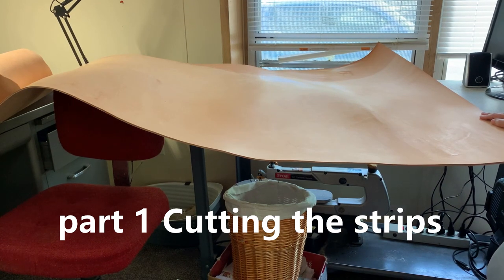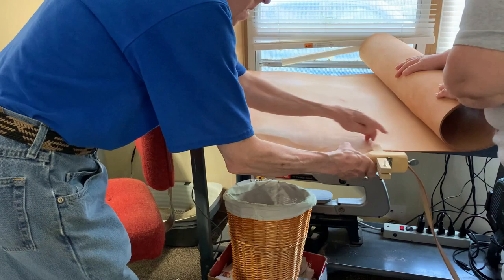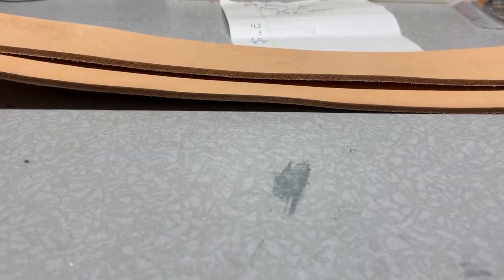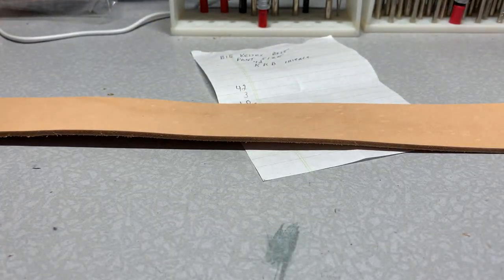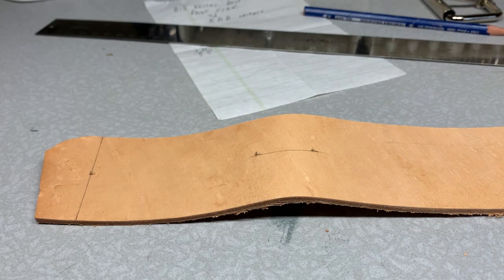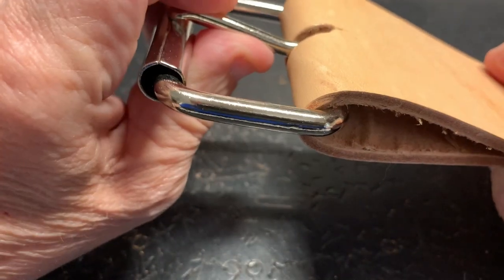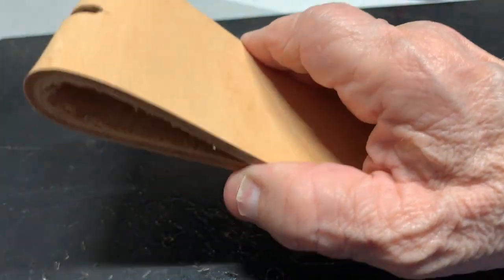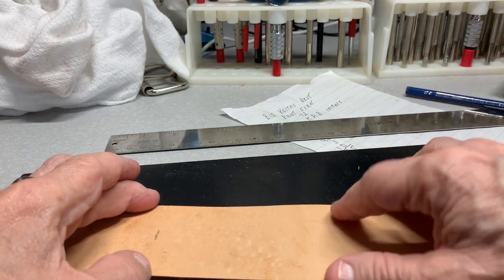Big Keith's custom heavy duty belt. Start to finish part 1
This is where I start after learning the customer's needs and wishes. Cutting the belt blank's from a side of leather. Ask questions and present ideas that they may not have thought of. This is the area where YOU can take it to next level. Hand made, unique and one of a kind.